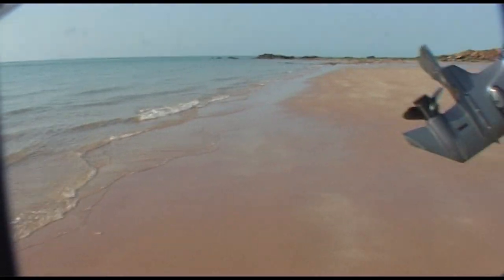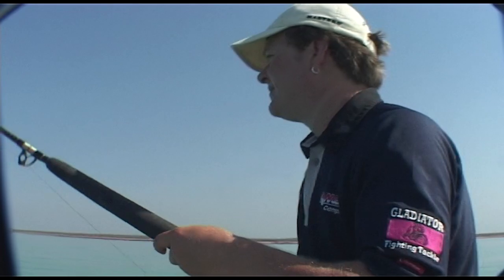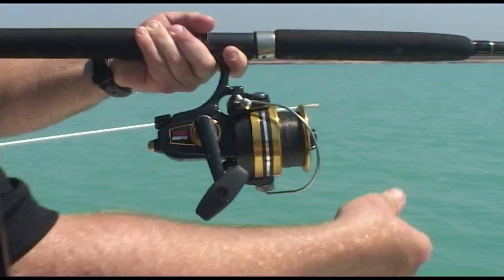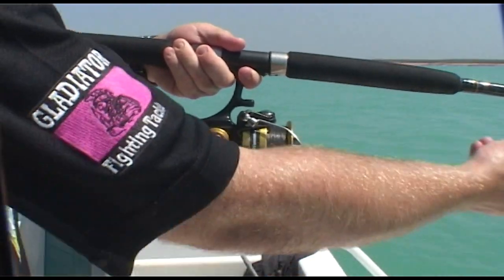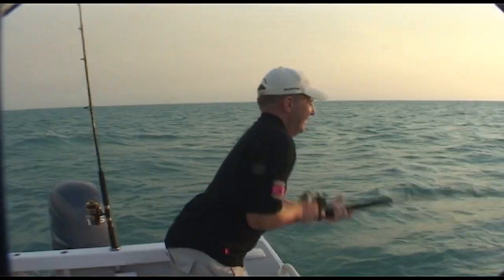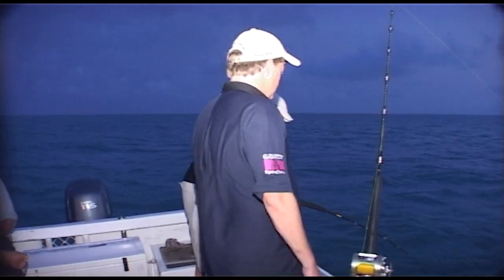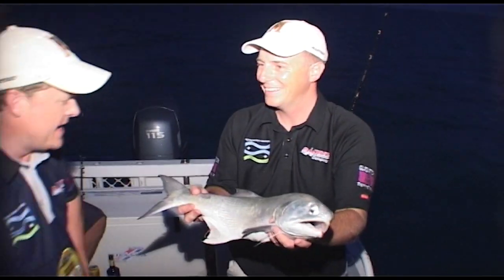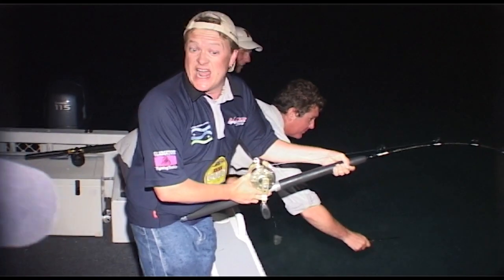Series 5 Ep16 Broome Black Jew Fish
Steve and Ryan are in Broome chasing the infamous Black Jew Fish